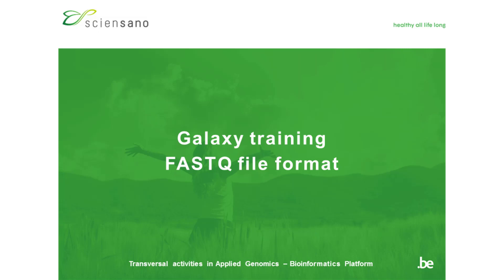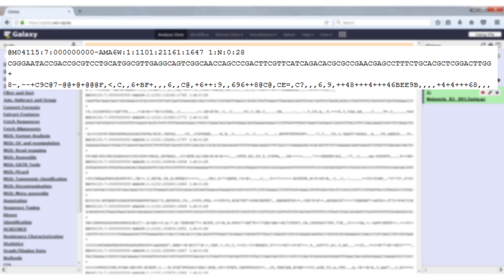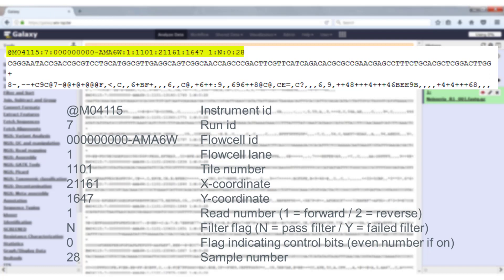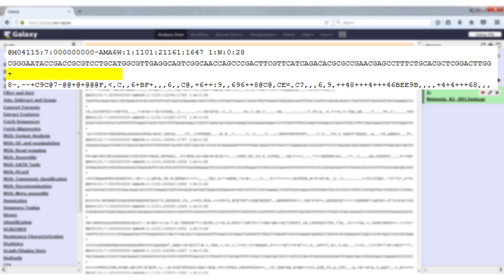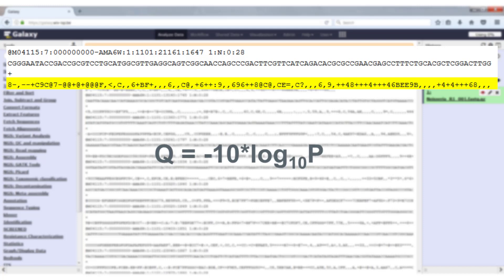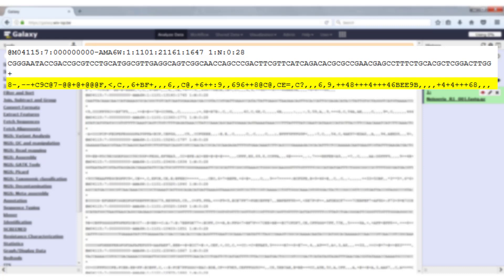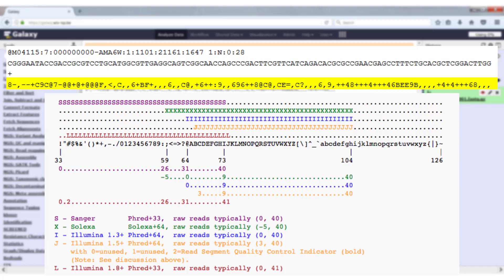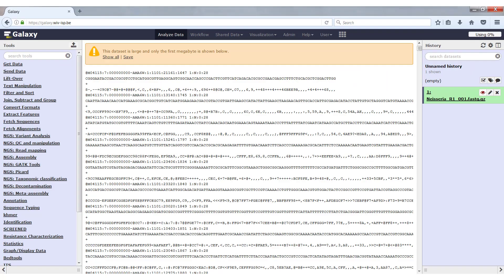05. Galaxy FASTQ file format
The FASTQ format explained

- This training was made for the in-house Galaxy instance at Sciensano. All functionality of the public instance is the same but the hyperlink should be replaced by '
- All uploaded and created data to the public Galaxy instance will be automatically removed after three months
- Usage of Galaxy implies explicitly that users have read, and agree with, our usage policy